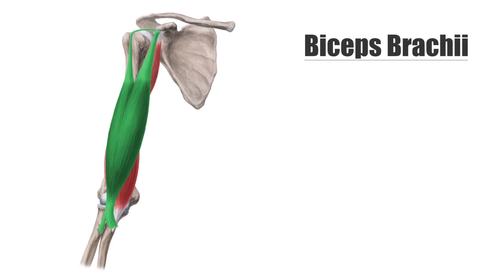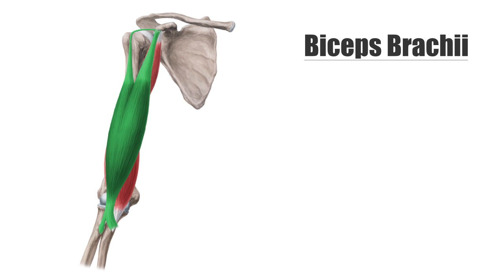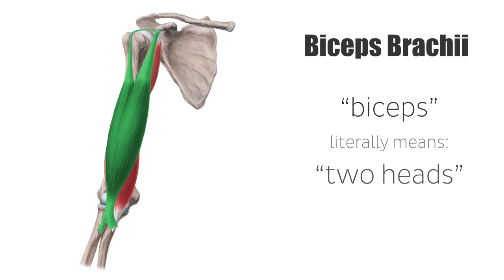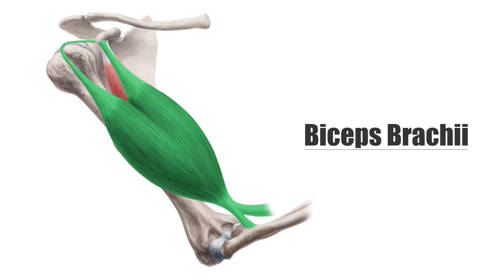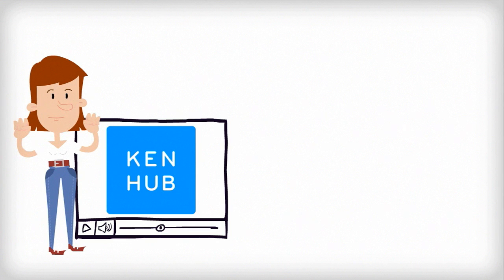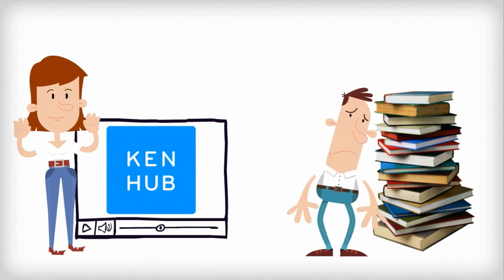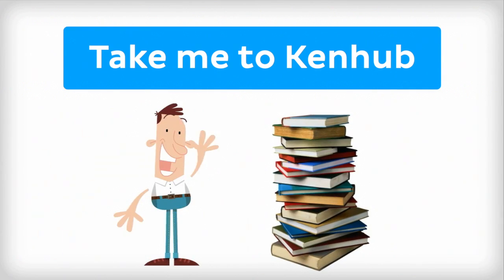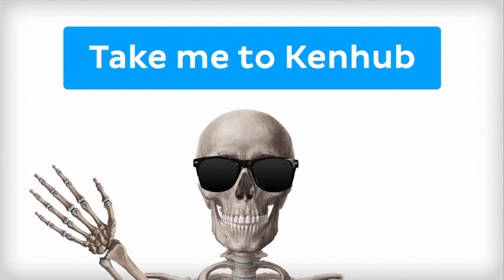Biceps Brachii Muscle: Overview and Action - Human Anatomy | Kenhub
Looking for a biceps brachii muscle overview video? You've come to the right place! Once you’ve watched this video, why not test yourself with a fun quiz

The biceps brachii muscle is one of the most important muscles of the upper extremity. Indeed, when you first think about the muscles of the upper extremity, it's likely one of the first arm muscles to come to mind. Innervated by the musculocutaneous nerve and composed of two heads - one long and one short- the biceps brachii inserts on the coracoid apex and the supraglenoid tubercle. At the anterior side of the humerus, both heads of the biceps brachii merge into one muscle.

In the shoulder joint, the biceps brachii muscle partially enforces the opposite movements of abduction and adduction. At the elbow joint, it flexes and supinates the forearm.

In this video, we explore the bicep brachii muscle in more detail. You’ll learn more about the:

0:15 Location of the biceps brachii
0:35 Origin and insertion of the biceps brachii
1:02 Function of the biceps brachii
1:09 Innervation of the biceps brachii

Read more on the biceps brachii muscle in this article, which covers everything you may want to know, including some important clinical aspects

For more engaging video tutorials, interactive quizzes, articles and an atlas of Human anatomy and histology, go